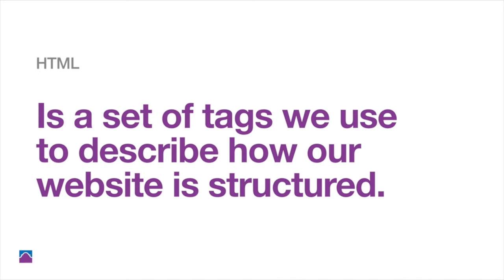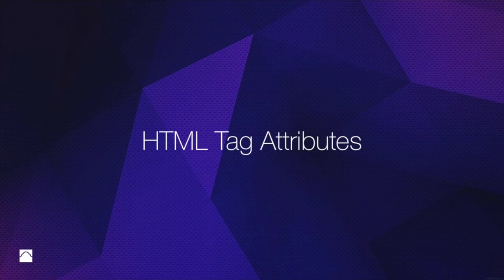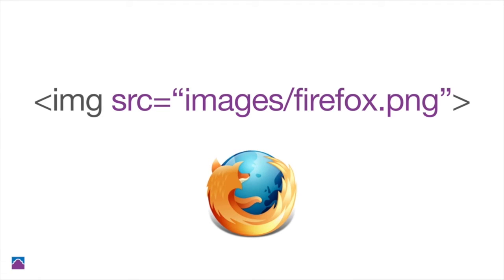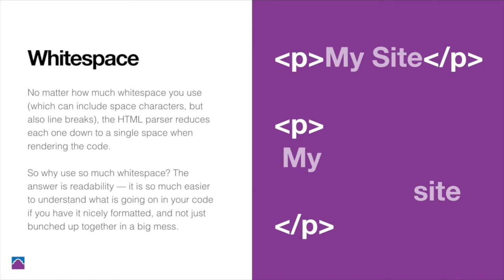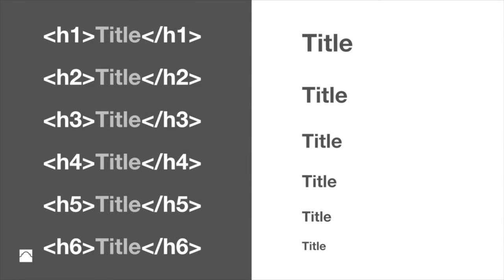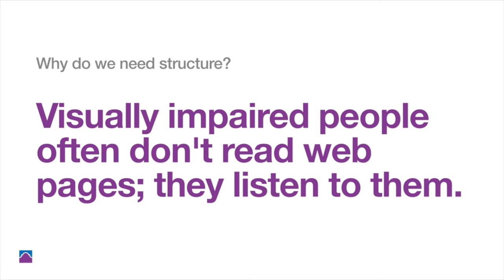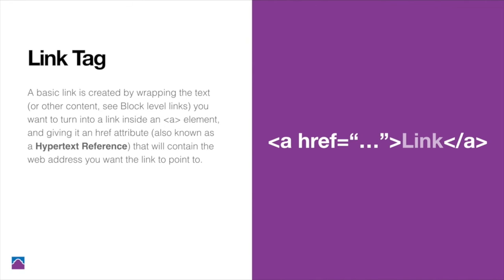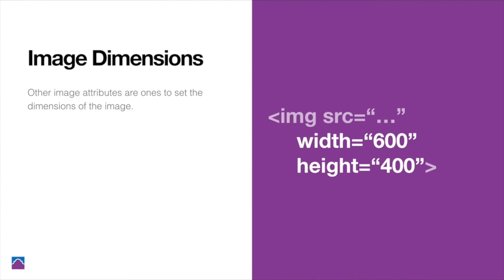HTML Basics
Learn the basics of how to write and HTML document. Includes tags, attributes, content types and much more!